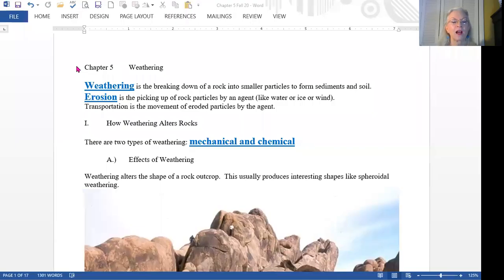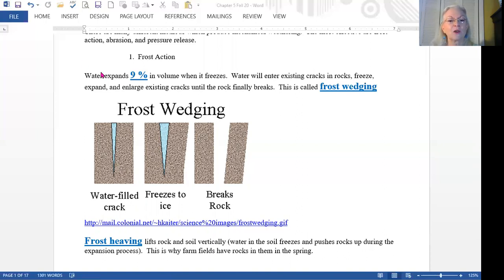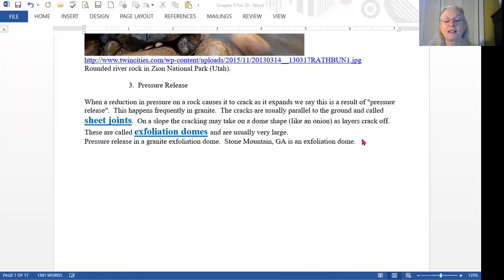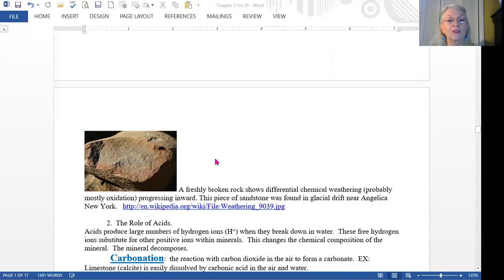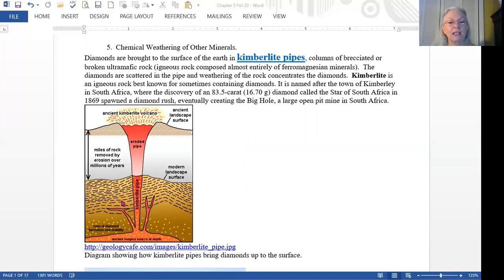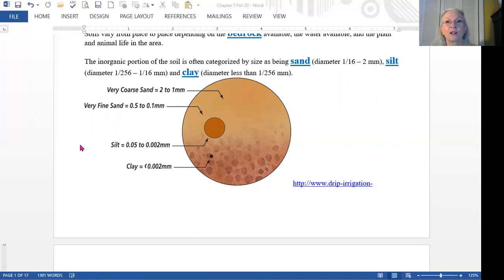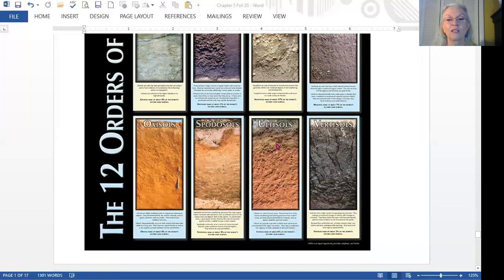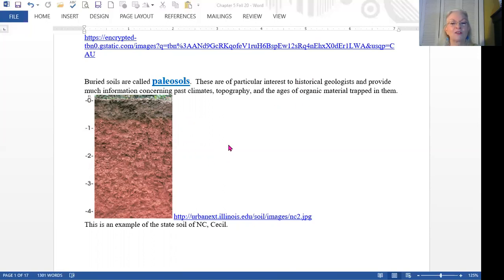Ch 5 v1 EAR Zoom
Chapter 5 Weathering for EAR 110